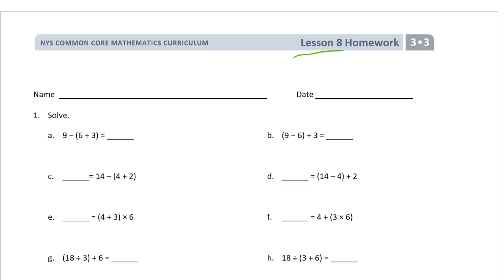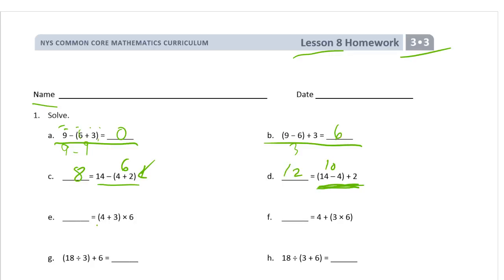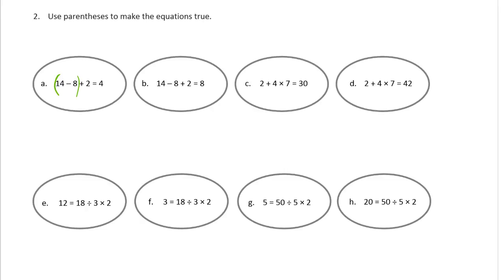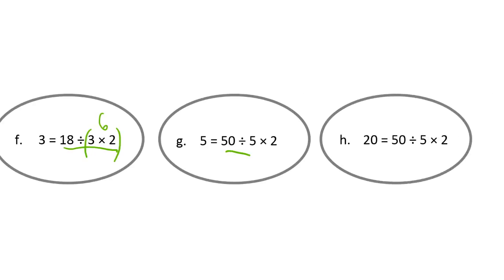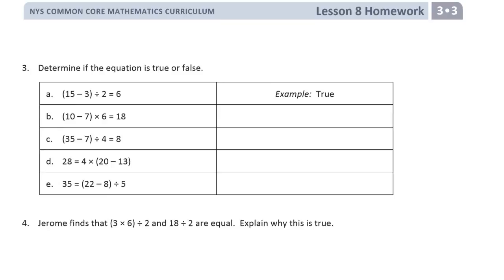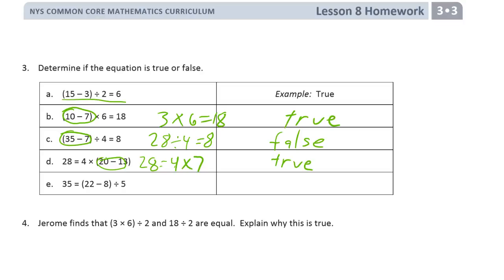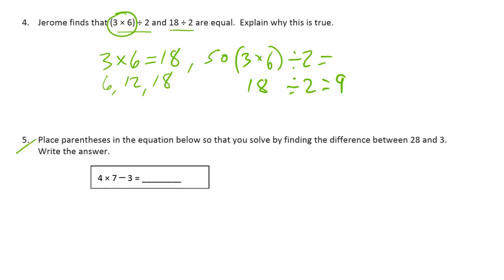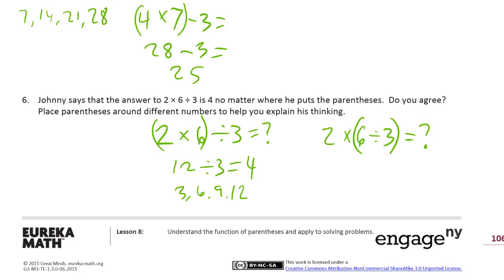lesson 8 homework module 3 grade 3